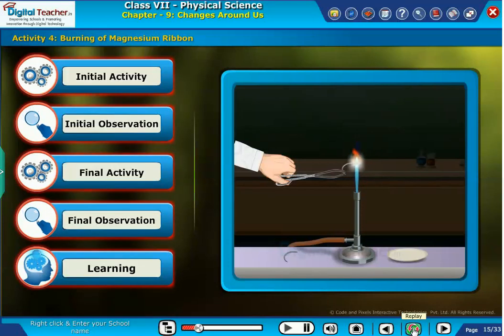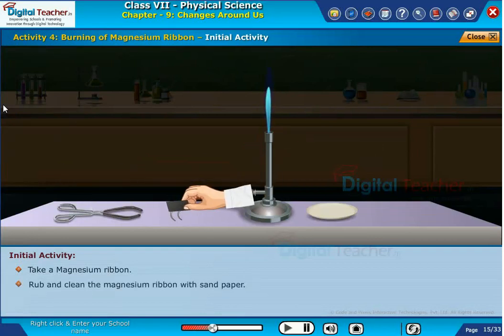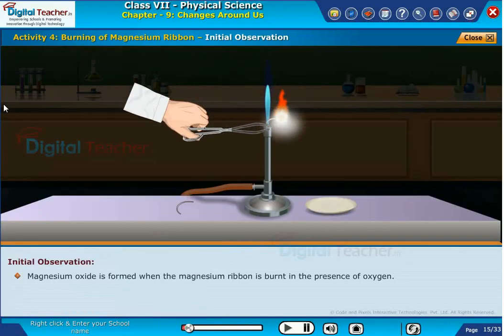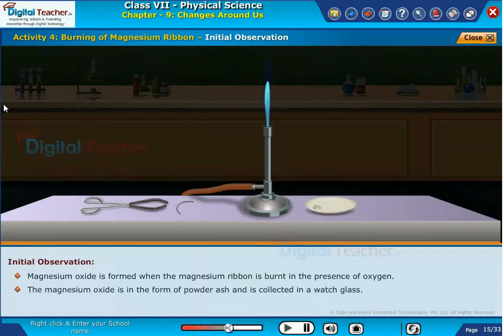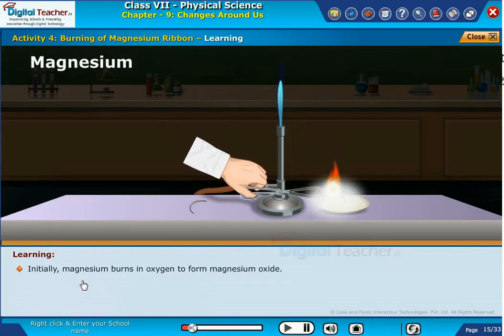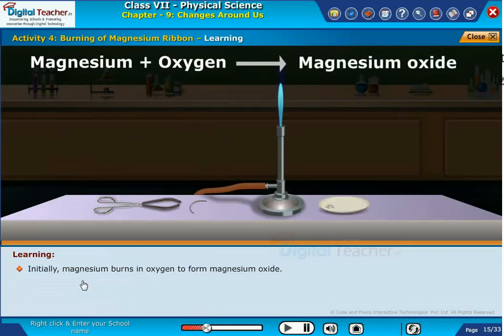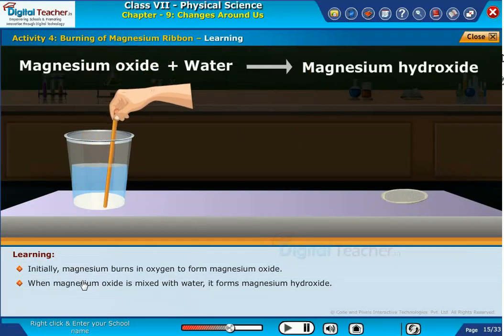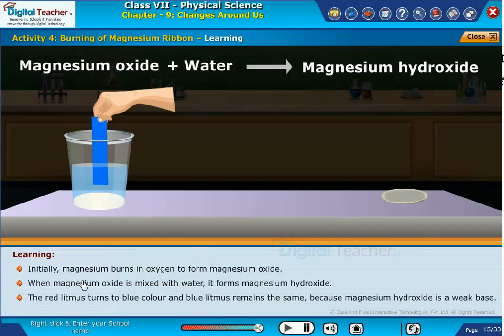Activity: Burning of Magnesium Ribbon - Changes Around Us, Class 7 Physics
Activity: Burning of Magnesium Ribbon - Let us do an activity to observe the changes in magnesium ribbon